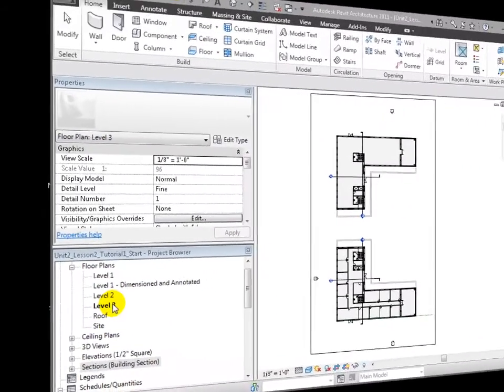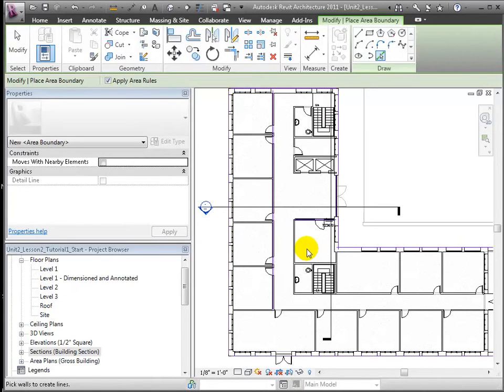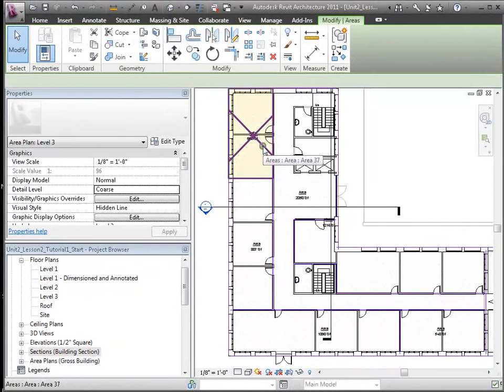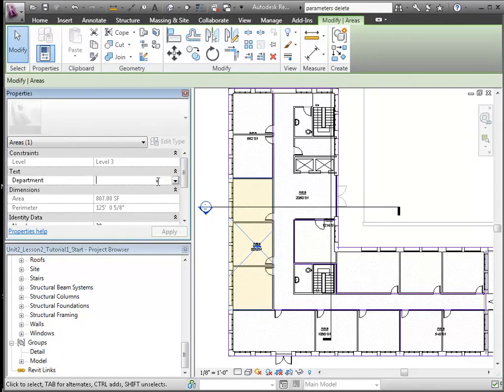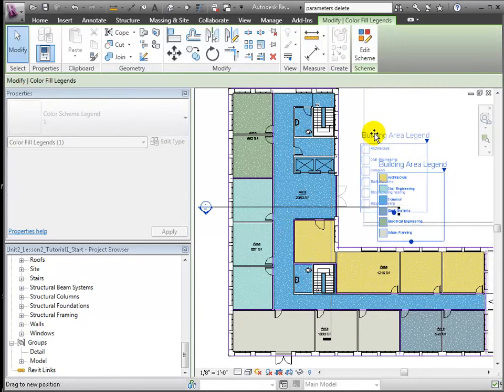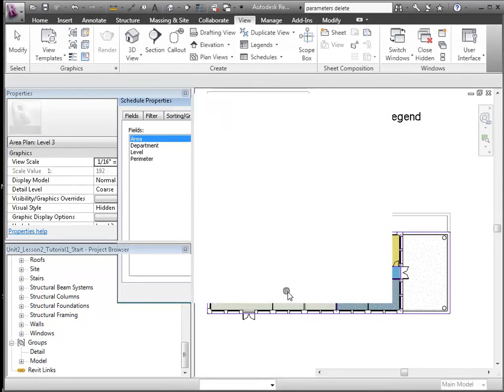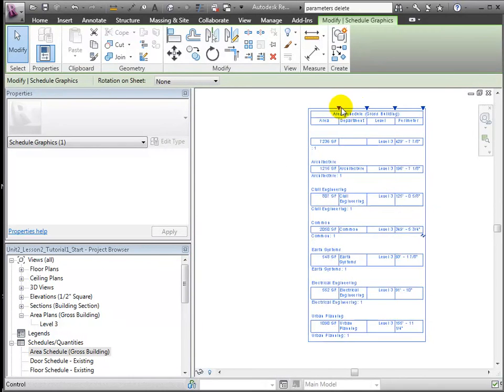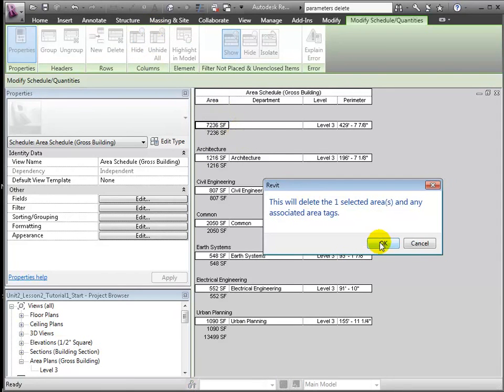Revit Architecture - Area and Space Planning